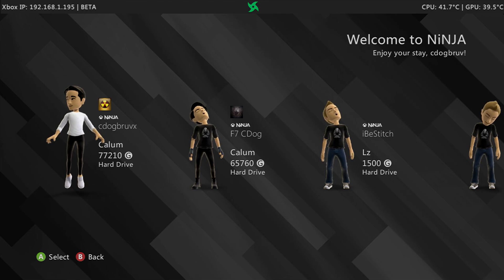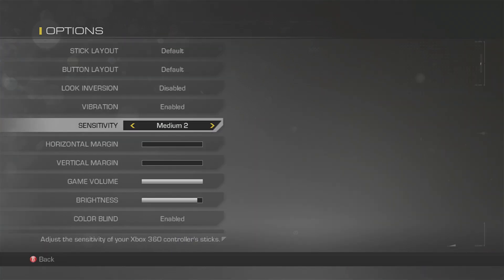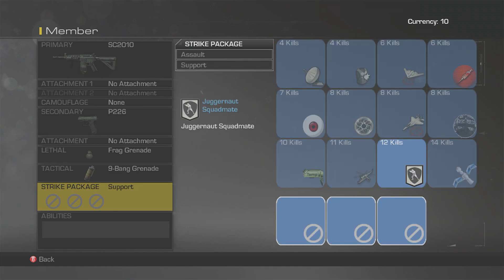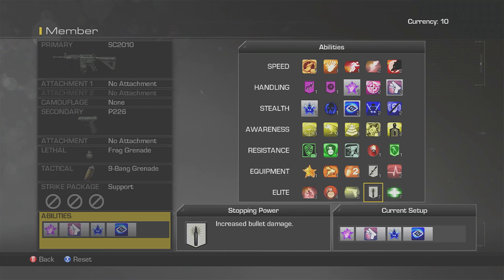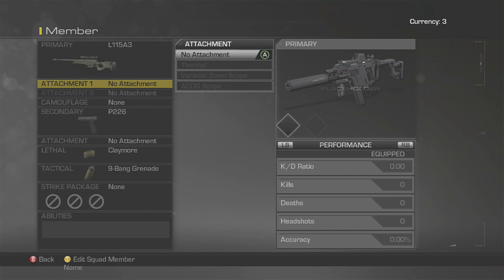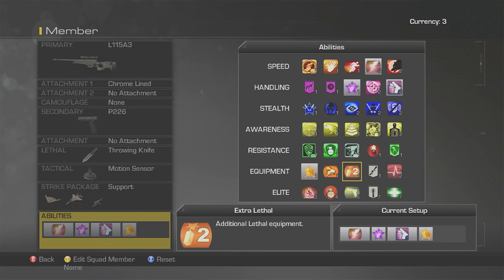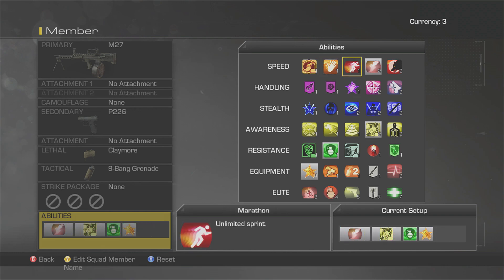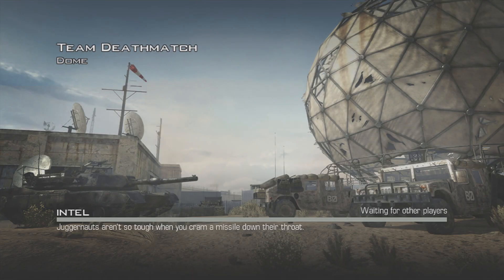CoD Ghosts Prototype HAS BEEN LEAKED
Montage Editors:
All Call Of Duty Related Montages are being edited by @Martiavfx on Twitter/X
All Call Of Duty Related Montages are being edited by @sayoGWK on Twitter/X